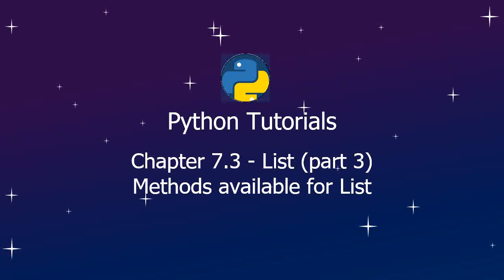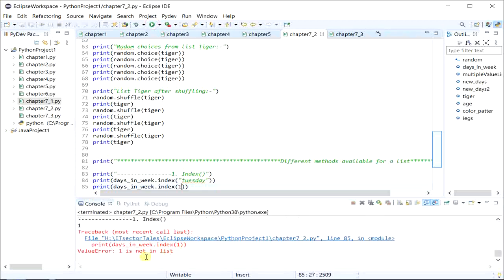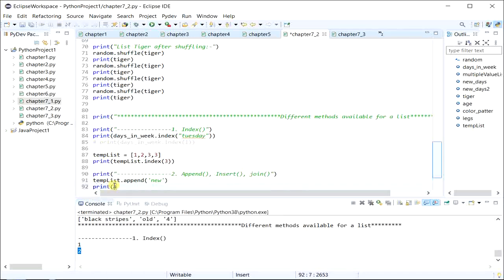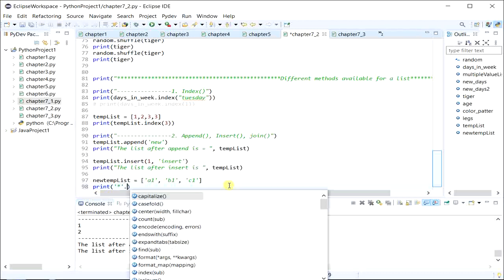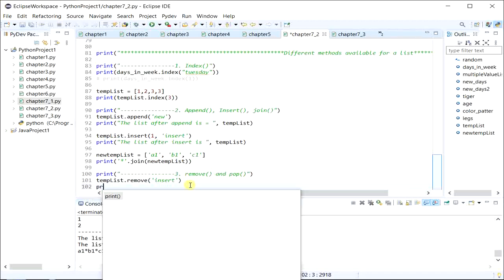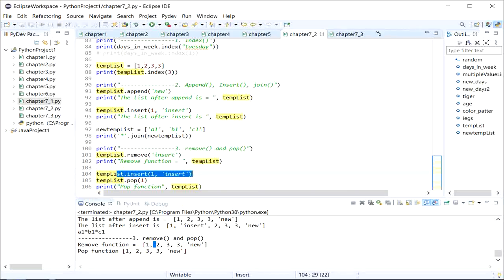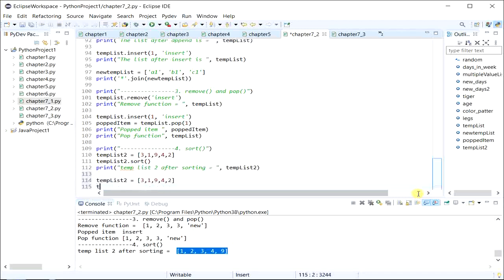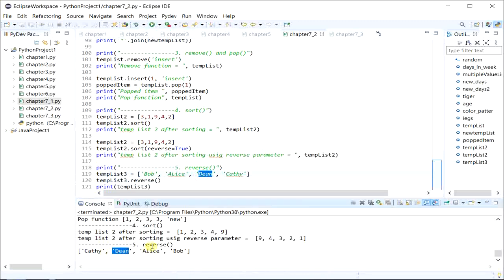Python Tutorials -Chpt7.3- List (part3) Exploring different methods available in list.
This video will talk about different methods available for list.